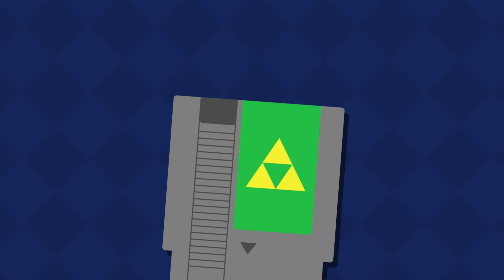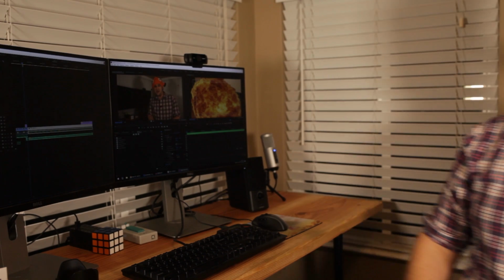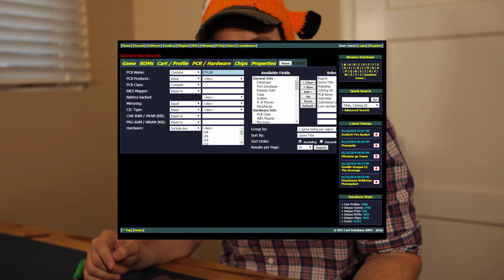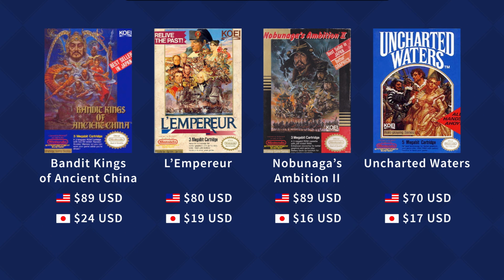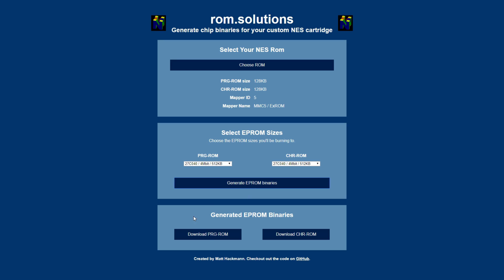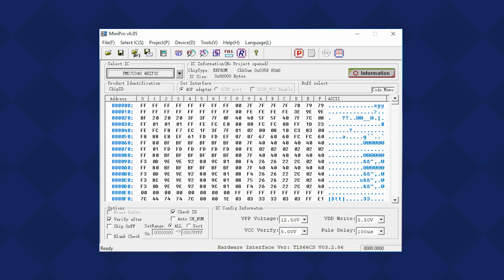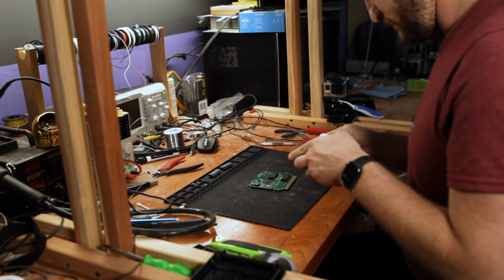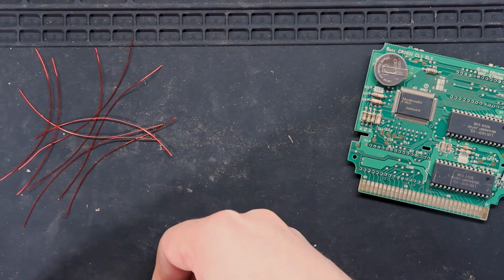Hakk's Lab 4 - Making a Real Life NES SimCity Cartridge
Want to make your own NES cartridge of dead games nobody knows about? Want to do it the haaard way? Then watch this episode. It was made for you.

- Nesdev wiki (for everything you ever wanted to know about the NES)

*CHAPTERS*
0:00 Intro
1:47 All about NES cartridges
5:55 Burning EPROMs
8:50 Building the cartridge
12:54 Playing the game
13:50 Outro